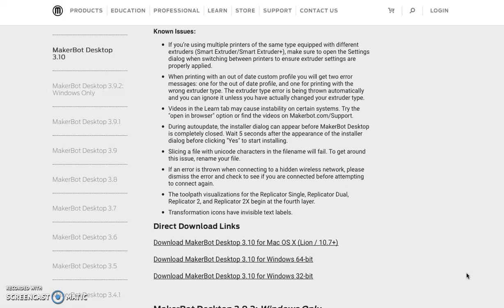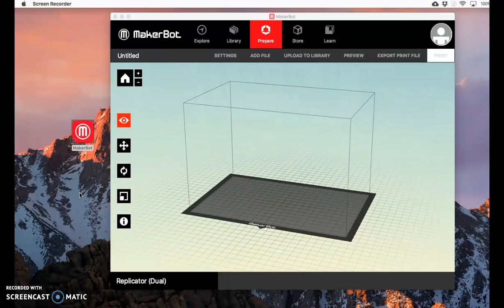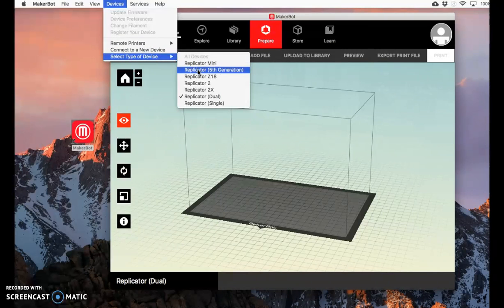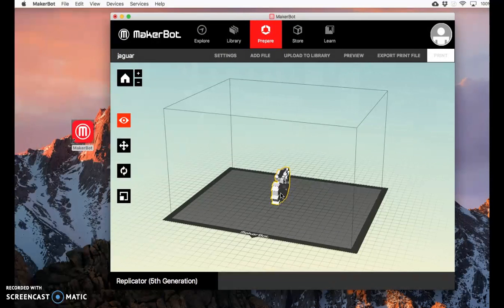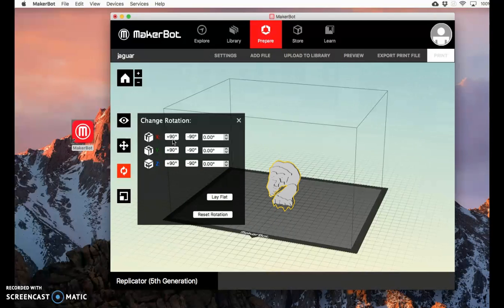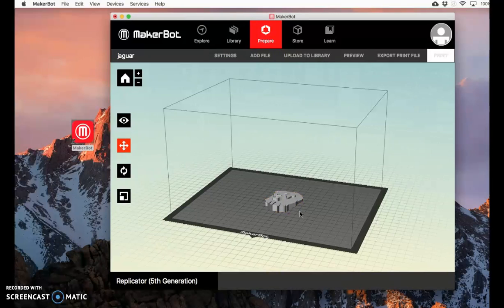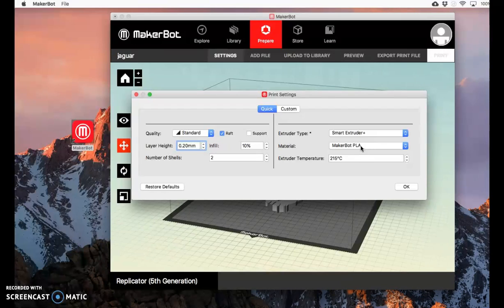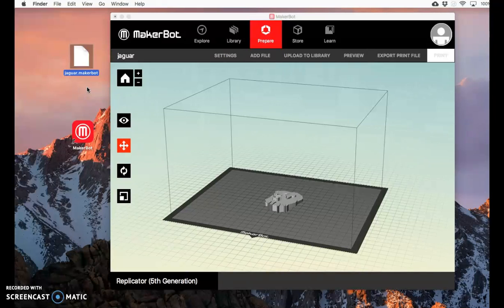3D Print with Makerbot Replicator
Use the Makerbot Desktop software to prepare your STL file for print on Makerbot Replicator, 5th generation.